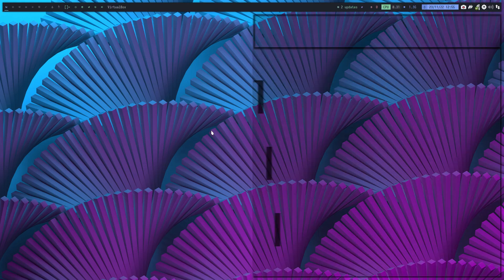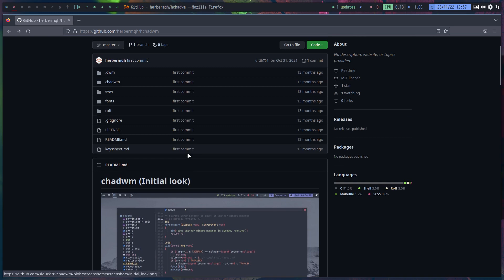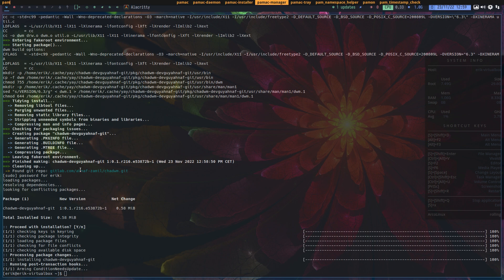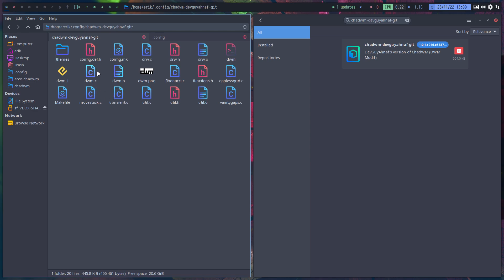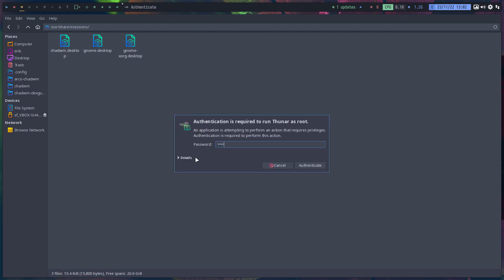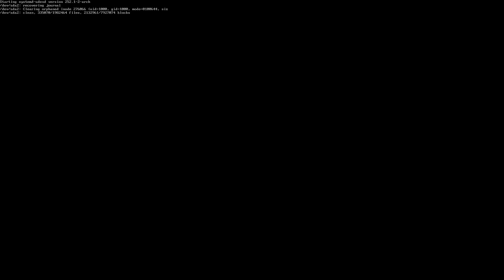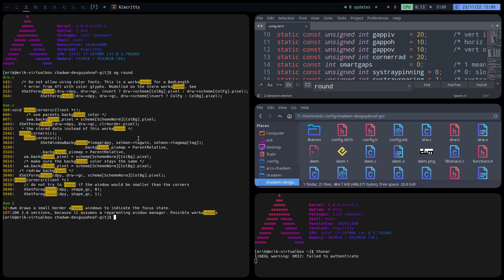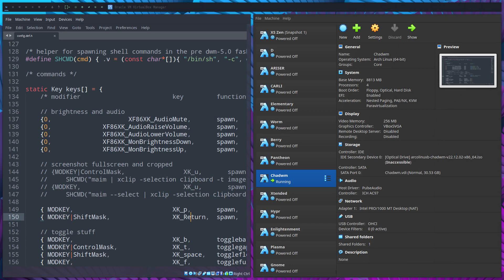ArcoLinux : 3122 Chadwm - continue learning by comparison - chadwm-devguyahnaf-git